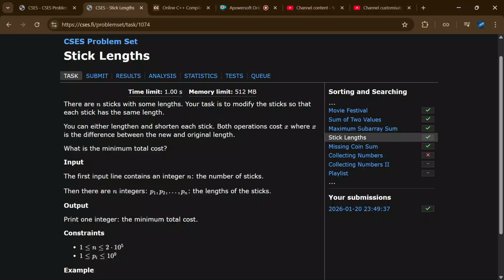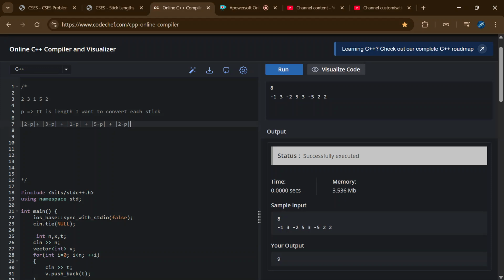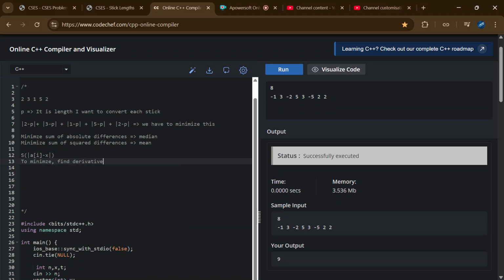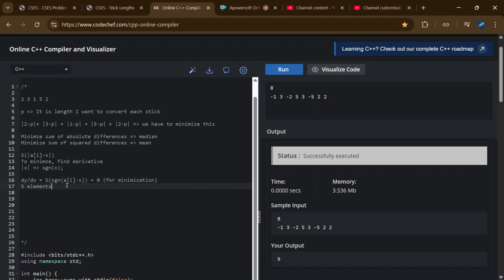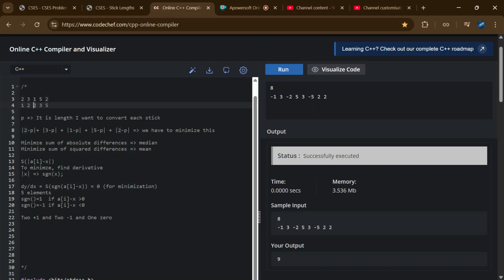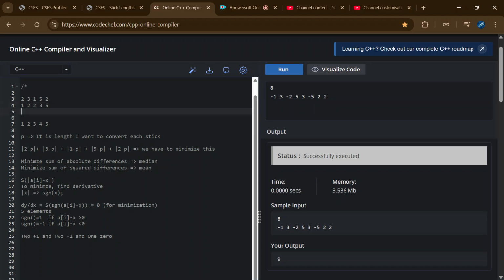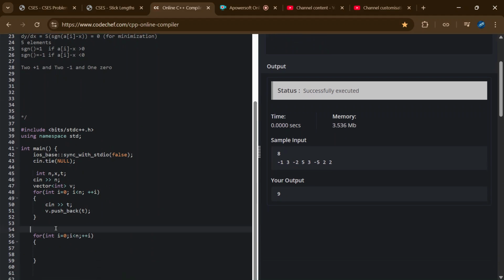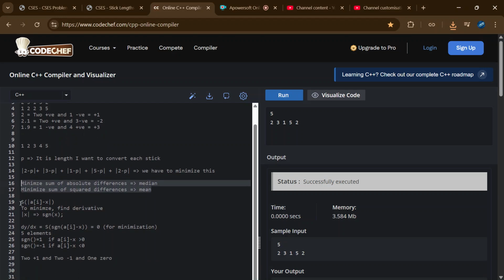Stick Lengths | Sorting and Searching | CSES Problem Set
The core question is: why do we use the median instead of the mean (average) to minimize the total cost?

Mathematical proof using calculus:
The cost function we want to minimize is
f(x) = sum of |x − a[i]|.

If we take the derivative (slope) of this function, we get:
f′(x) = sum of sign(x − a[i]).

This slope represents:
(number of points to the left of x) − (number of points to the right of x).

The minimum value occurs where the slope becomes zero.
That means:
count(left) − count(right) = 0,
which implies count(left) = count(right).

This balance happens only at the median.

HINGLISH
The Core Question: Kyu hum Mean (Average) use nahi karte aur Median use karte hain to minimize total cost?

📉 Mathematical Proof (Calculus): Cost Function to Minimize: f(x) = Sum of |x - a[i]|

Agar hum iska Derivative (Slope) nikalein:

f'(x) = Sum of signum(x - a[i])

Iska matlab hai: (Number of points to Left of x) - (Number of points to Right of x)

Minima wahan hoga jahan Slope = 0 ho.

Count(Left) - Count(Right) = 0 implies Count(Left) = Count(Right).

Ye balance sirf Median par hota hai!